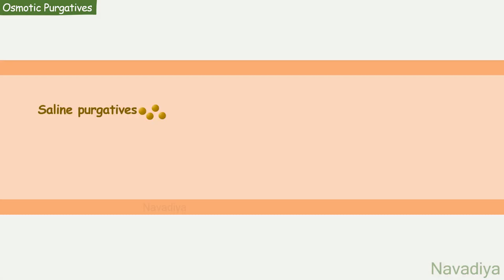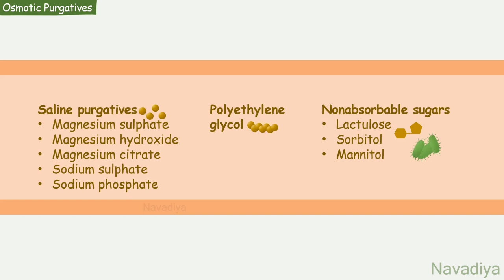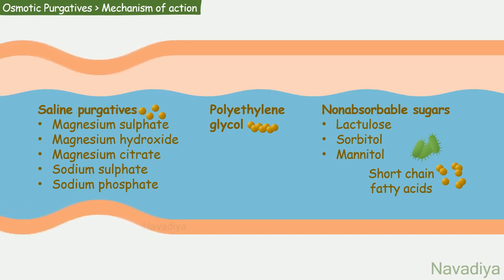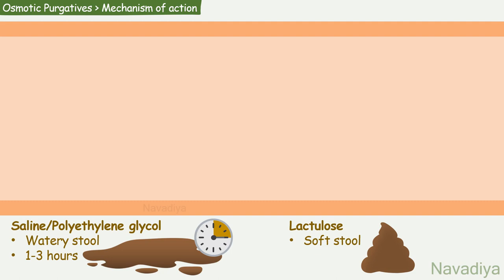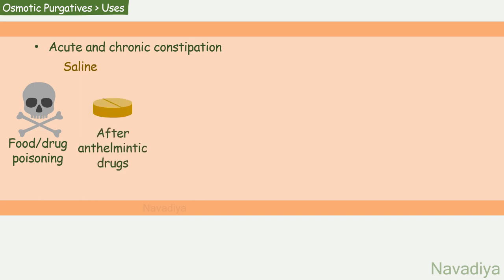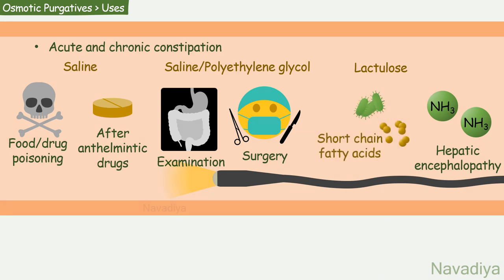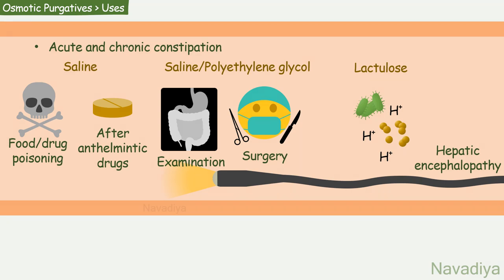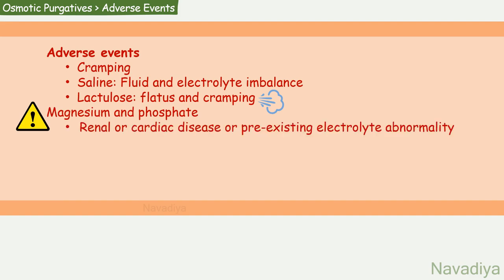Osmotic Purgatives: Lactulose, Polyethylene Glycol etc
Video Summary:
This video is on osmotic purgatives. Osmotic purgatives are various saline purgatives like Magnesium sulphate, Magnesium hydroxide, Magnesium citrate, Sodium sulphate and Sodium phosphate, polyethylene glycol and nonabsorbable sugars like lactose, sorbitol and mannitol. Intestinal bacteria degrade these sugars to short chain fatty acids which are osmotically more active.
Their mechanism of action is retention of water in the lumen by their osmotic activity. This causes distention of bowel. Magnesium containing preparations also cause release of cholecystokinin in addition to this. All these result in increased peristaltic activity leading to bowel evacuation. Saline and polyethylene glycol produce watery stool within 1-3 hours. Whereas lactulose form soft stool. And its effect appears after 1-3 days. As water is lost along with osmotic purgatives, it is important to maintain adequate water intake when using them.
They are used in acute and chronic constipations. Saline is used clear the bowel after food or drug poisoning and after some anthelmintic drugs like niclosamide to flush out worms. Saline and polyethylene glycol are used to prepare bowel for radiologic or endoscopic examination and for surgery. Lactulose is used in hepatic encephalopathy. It makes the lumen more acidic which leads to conversion of ammonia into nonabsorbable ammonium. This effect along with purgative action of lactulose results in increased elimination of ammonia. This reduces ammonia level in blood.
Cramping is a common side effect with osmotic purgatives. Repeated use of saline purgatives can cause fluid and electrolyte imbalance. Lactulose causes flatus and cramping due to bacterial digestion. Magnesium and phosphate containing preparations should be used cautiously in patient with renal or cardiac disease or pre-existing electrolyte abnormality. Sodium preparations should be avoided in patients of congestive heart failure.